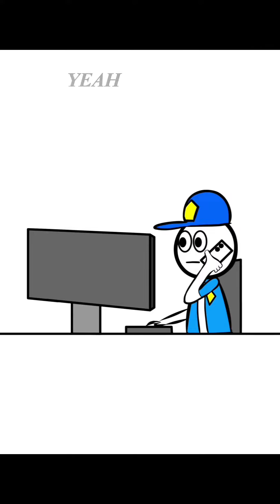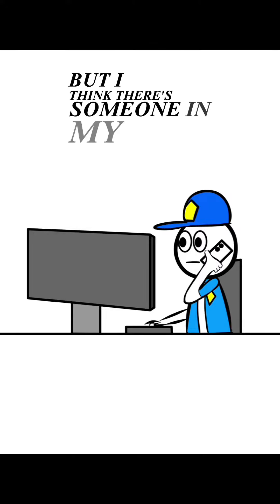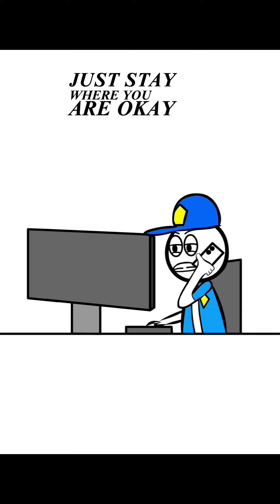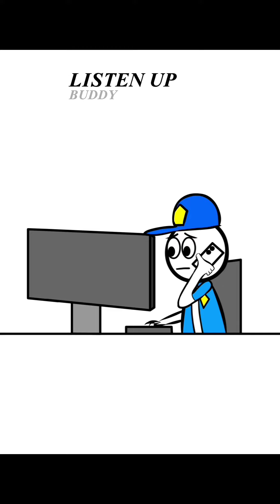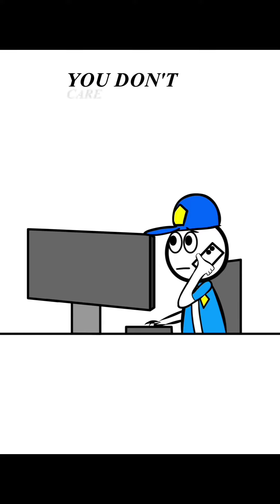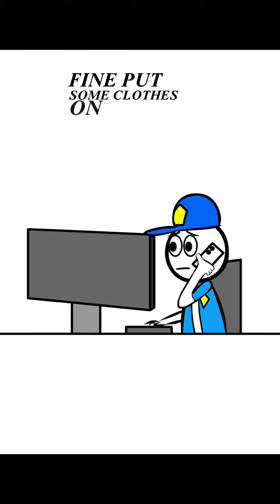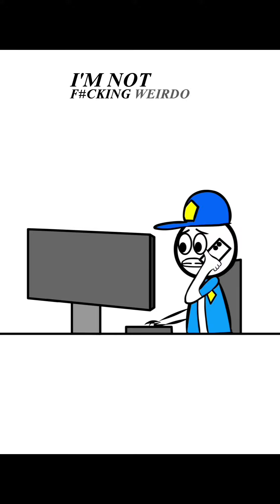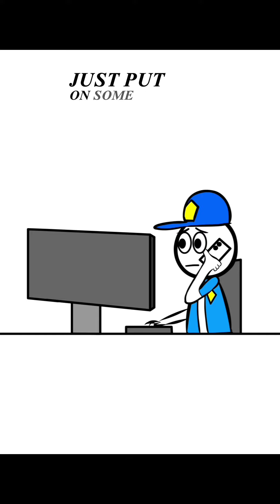Don't tell the homies🤣🤣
Audio : padeeyuhh